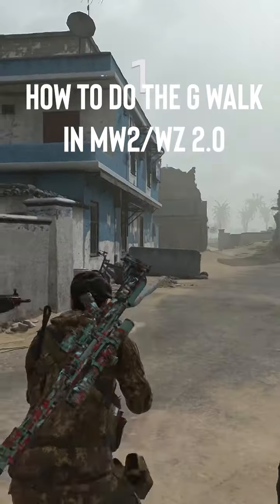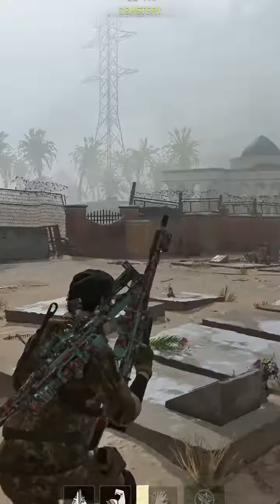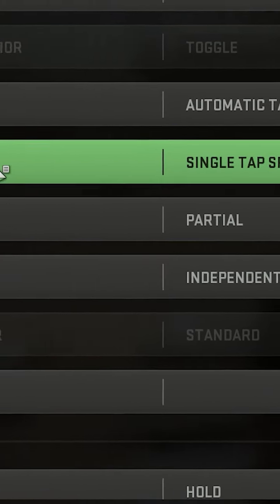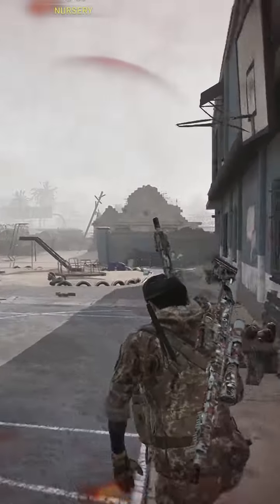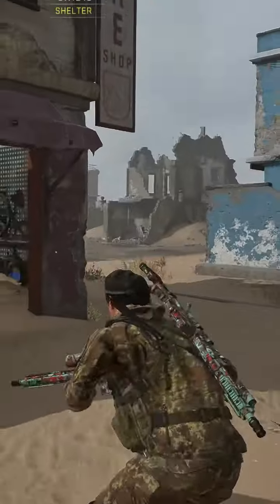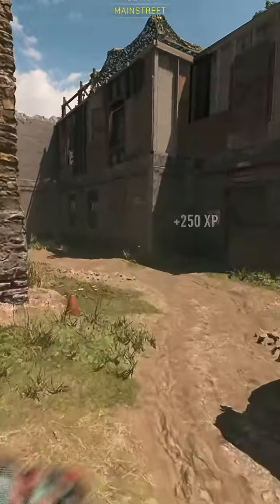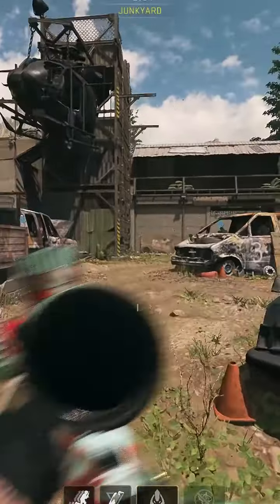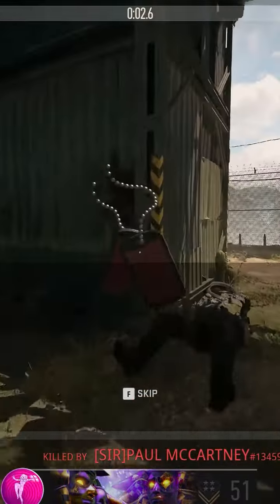How to do the G-Walk in Modern Warfare 2/2022 WZ 2.0